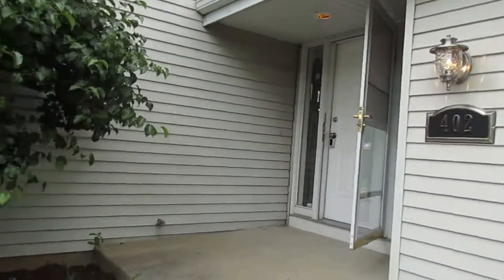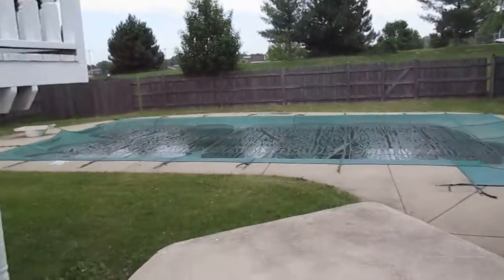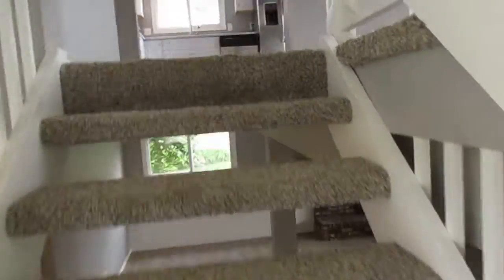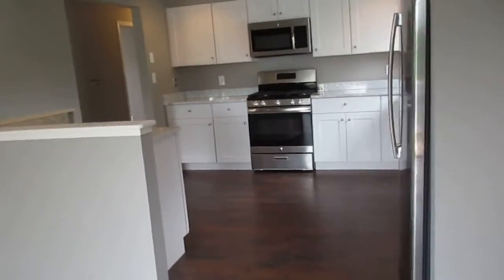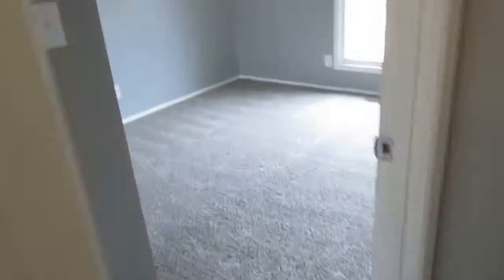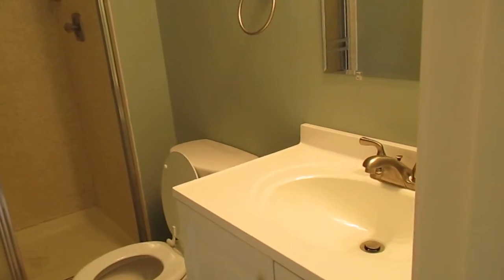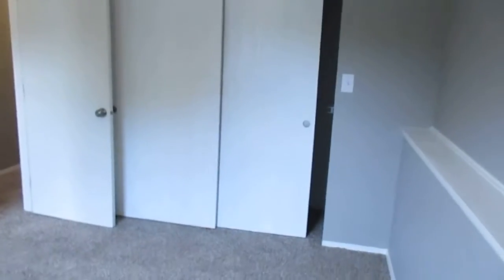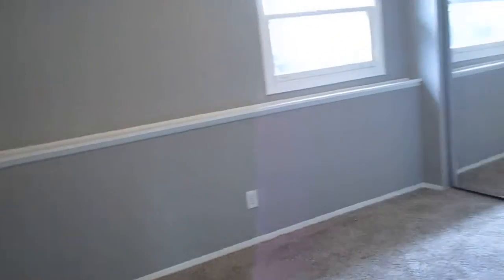402 Kensington Drive McHenry, IL 60050